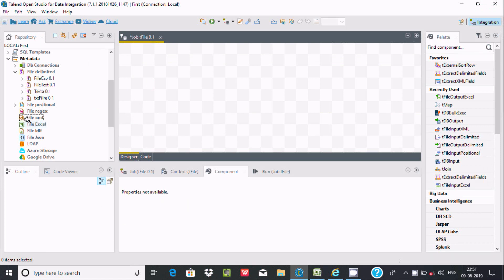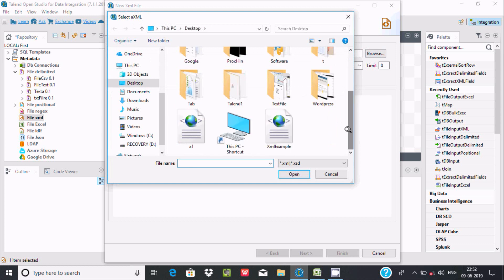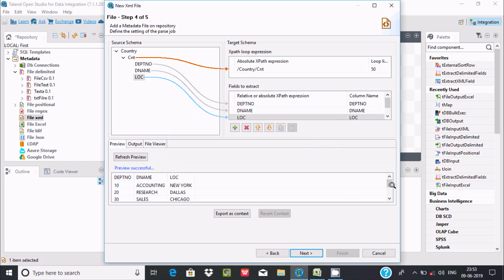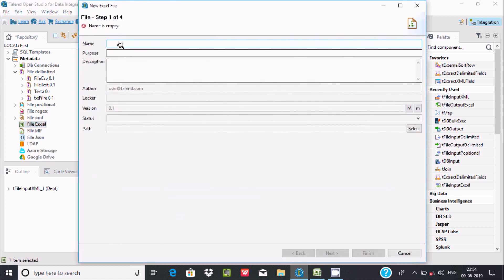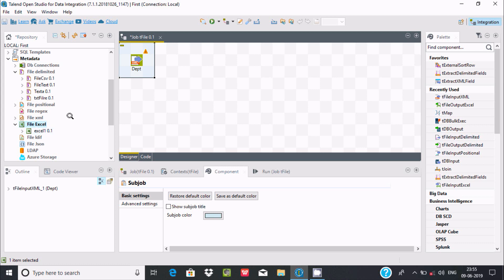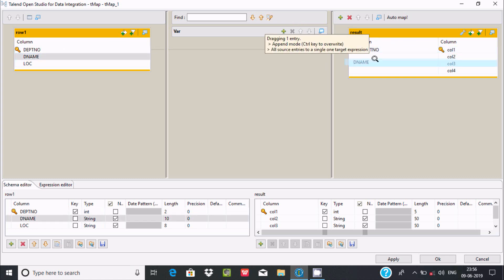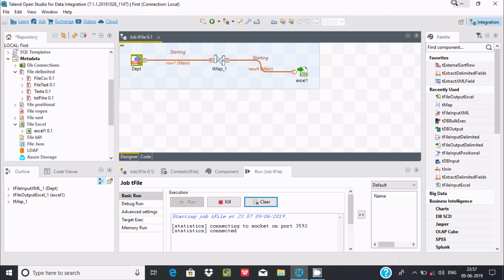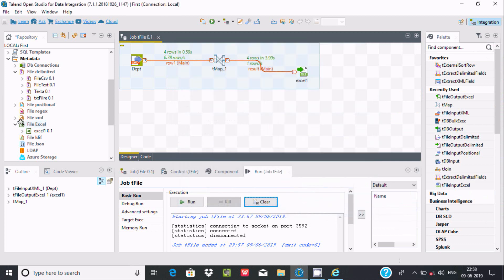How to Use File xml in Talend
File xml in Talend